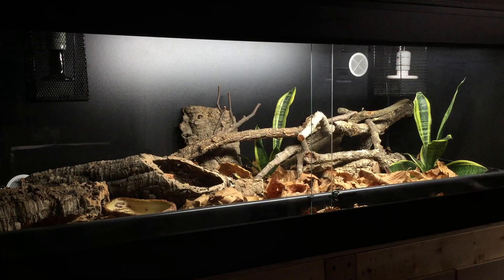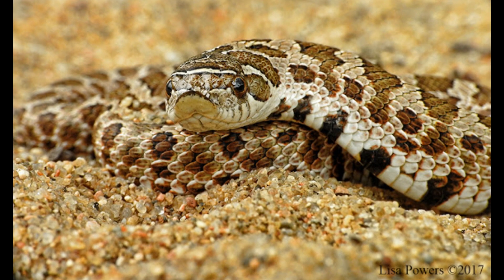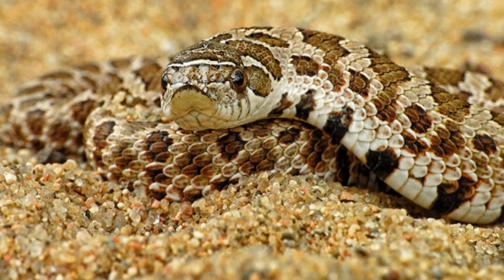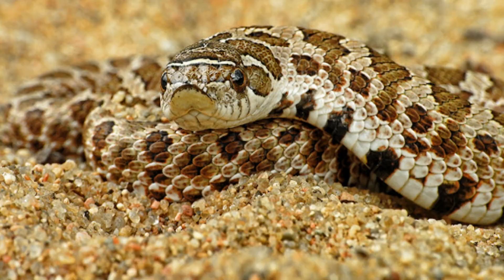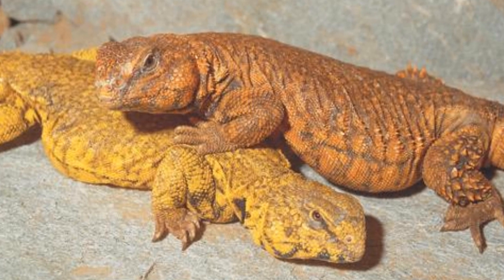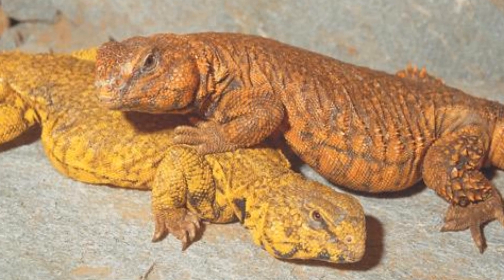ARID CLEAN UP CREWS - Keeping Custodians in Desert Vivaria | Bioactive Basics #8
There is no reason why making an arid enclosure bioactive should be difficult, provided that you recognise the limitations of doing so and then address them appropriately. In this episode of Bioacitve Basics, I discuss how to maintain a bioactive vivarium for reptiles from drier environments, such as leopard geckos and western hognose snakes. The general knack to succeeding is in maintaining a clean up crew substantial enough to keep the vivarium waste-free, and so I talk about the different ways that you can do this, from choosing particular custodians through to little tricks to keeping them alive. Rest assured, where there's a will, there's a way!

Here are some Amazon links from which you can get food for your clean up crews:
- US/Ca -
Josh's Frogs CUC Cuisine
- UK -
Arcadia Custodian Fuel